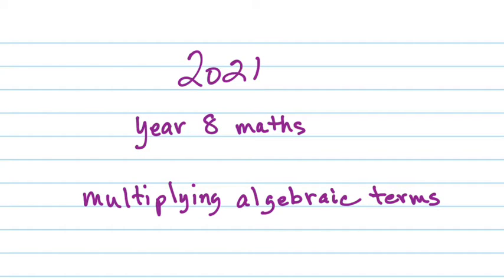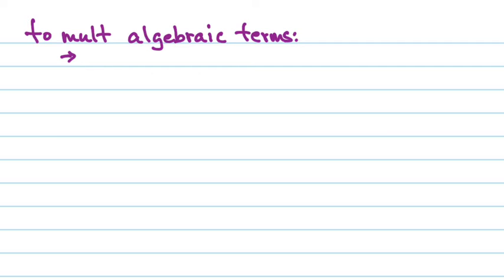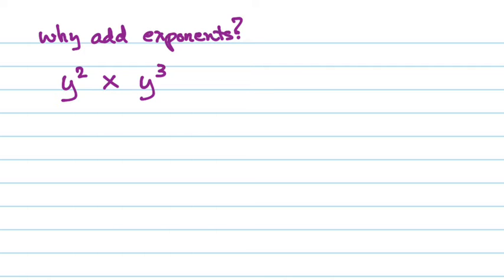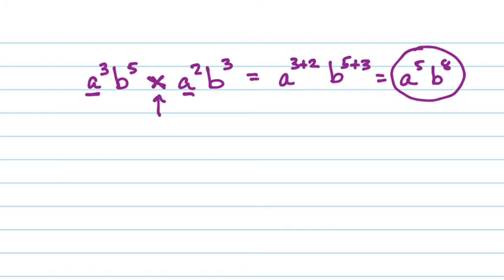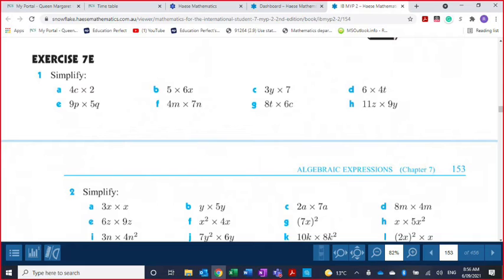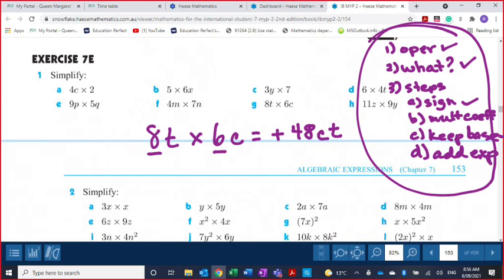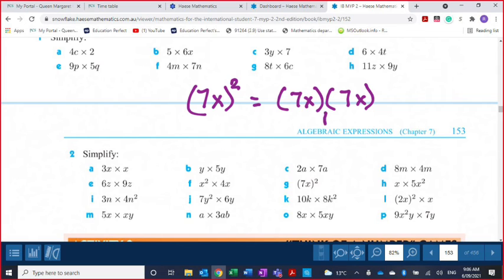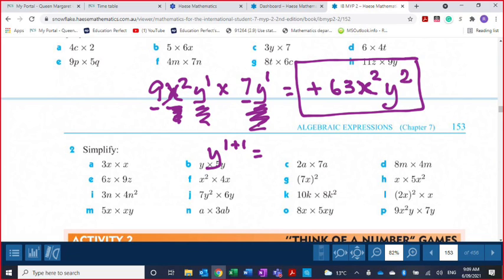2021 year 8 maths-multiplying algebraic terms